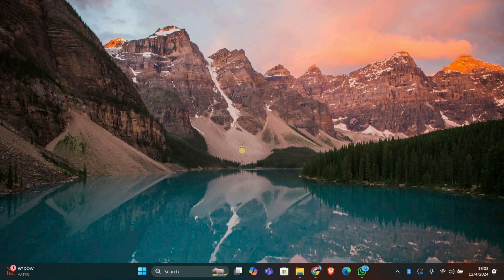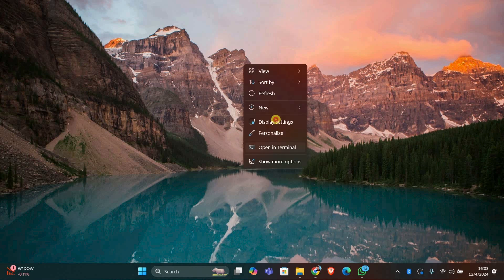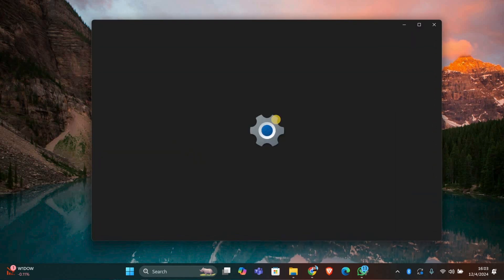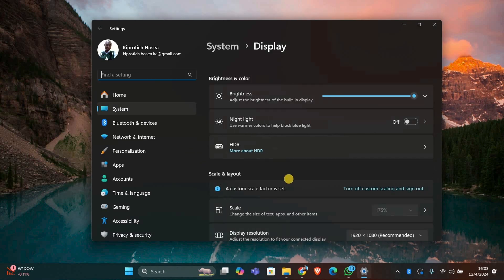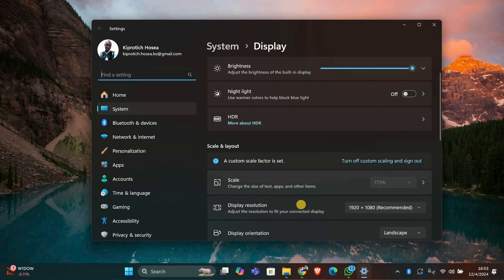How To Fix Input Signal Out Of Range, Change Settings Monitor Error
Seeing “Input Signal Out of Range” on your monitor? This video shows you how to fix the error and adjust display settings, so your monitor works correctly with the right resolution and refresh rate.

🔹 Common issues covered in this video:
🔹 Fix “Input Signal Out of Range” on Windows PC
🔹 Change screen resolution to match monitor capabilities
🔹 Adjust refresh rate settings for external monitors
🔹 Troubleshoot monitor not displaying after connecting to PC
🔹 Update or reinstall graphics drivers to fix display errors
🔹 Resolve multiple monitor setup causing out-of-range signal
🔹 Use safe mode to correct display settings on Windows

Applies to: Windows laptops, desktops, and external monitors (HDMI, DisplayPort, VGA, DVI).